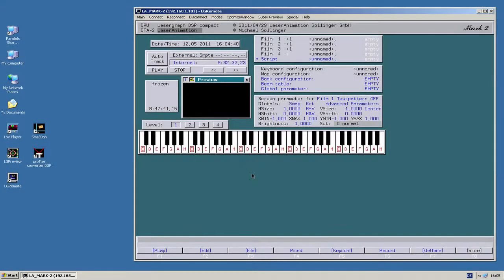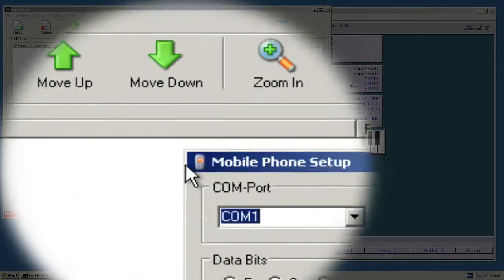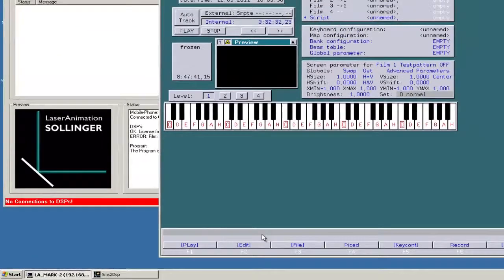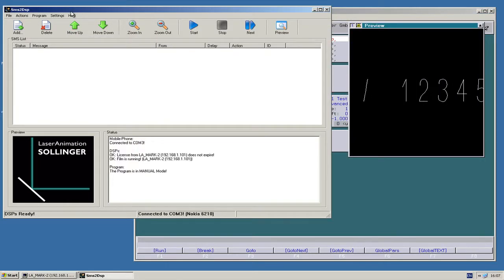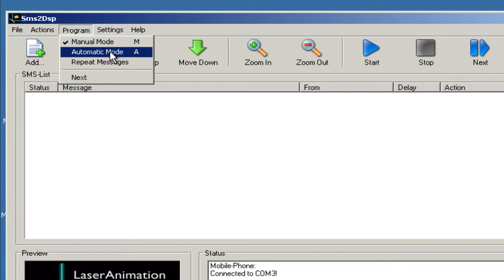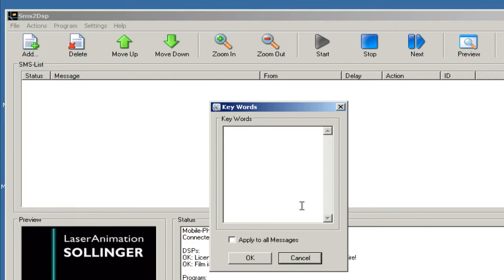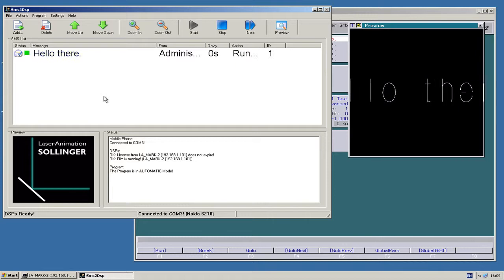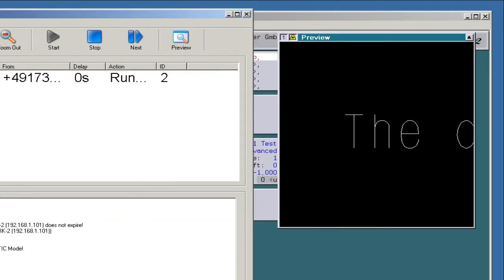SMS2DSP / SMS to Laser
Laseranimation PC software to send SMS messages to the Lasergraph-DSP.